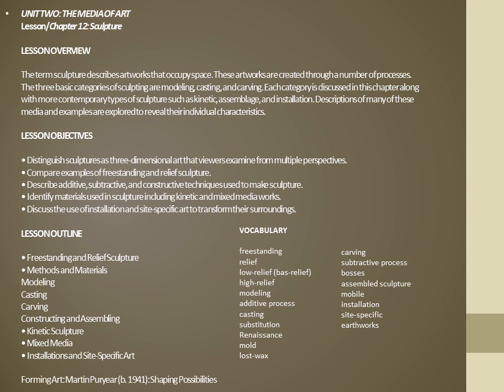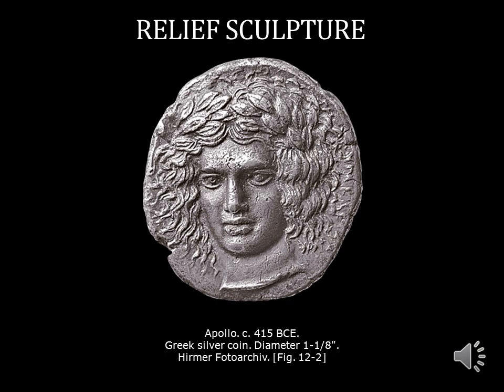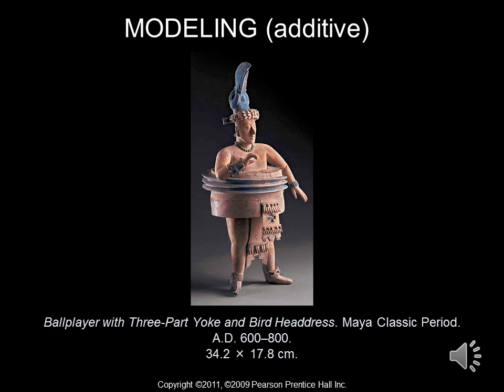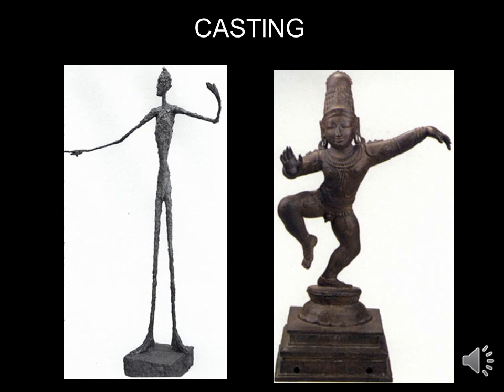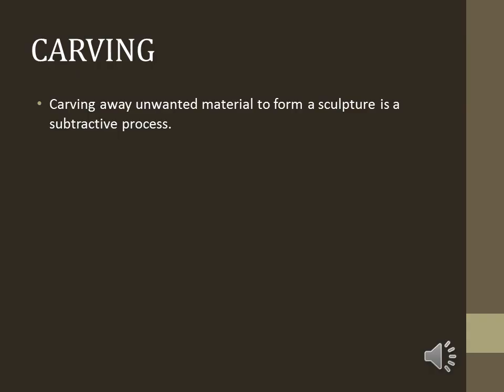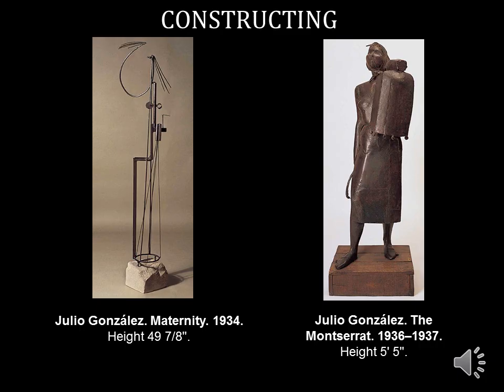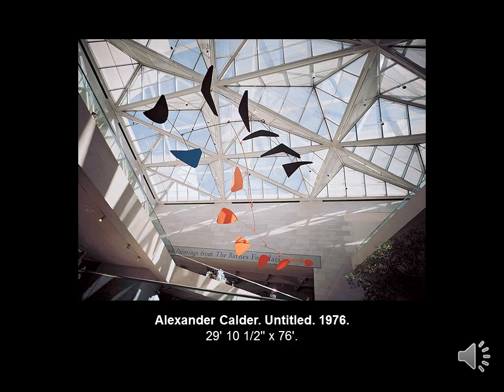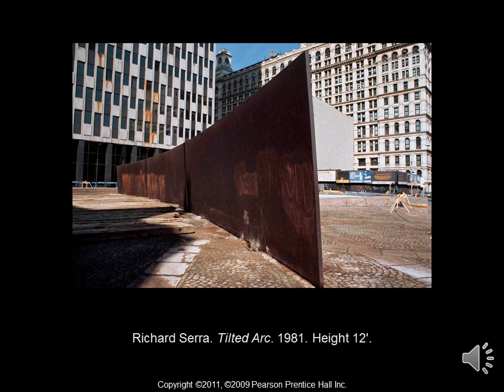preble 012 ONLINE2021 audio lecture